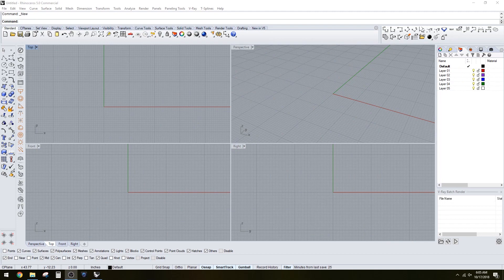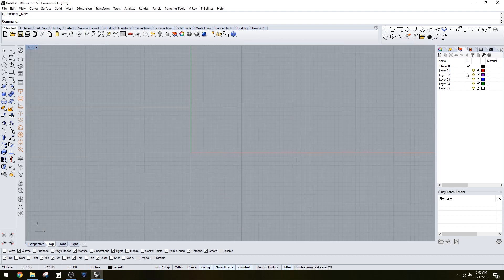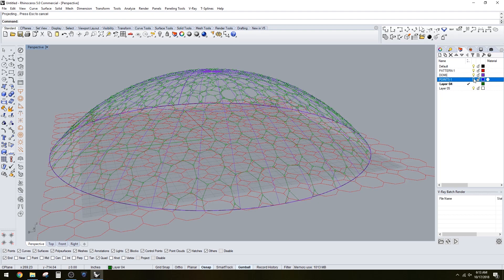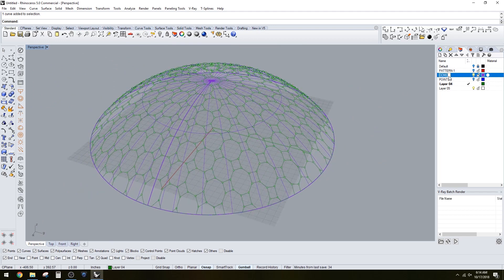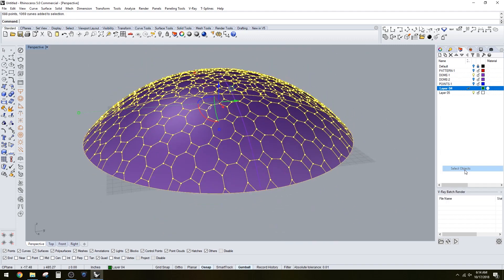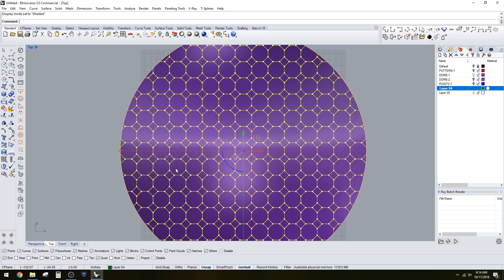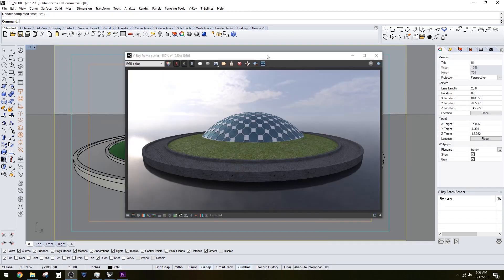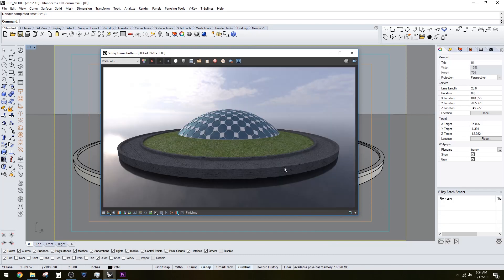Dome tutorial - octagonal pattern dome with transparency Rhino 3D